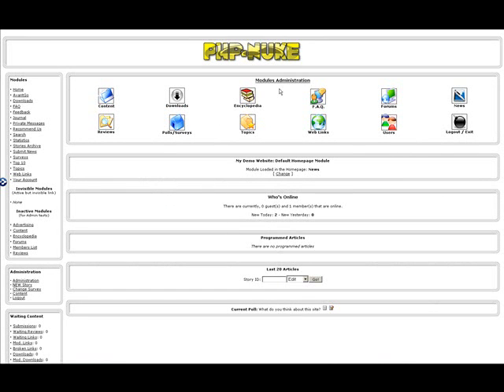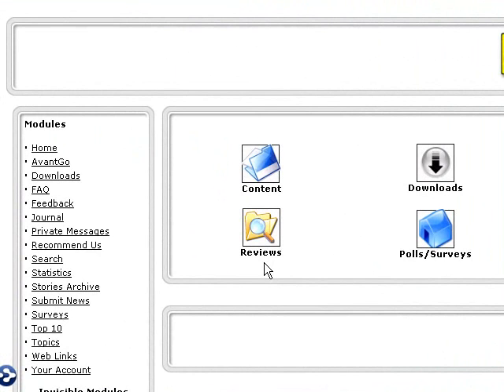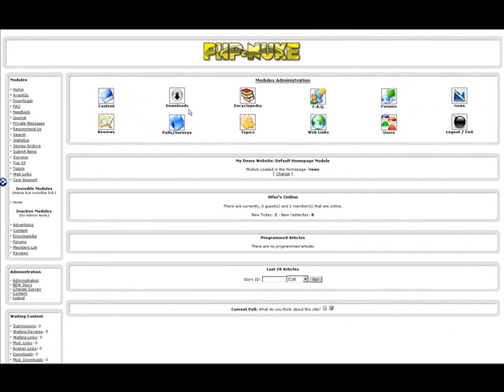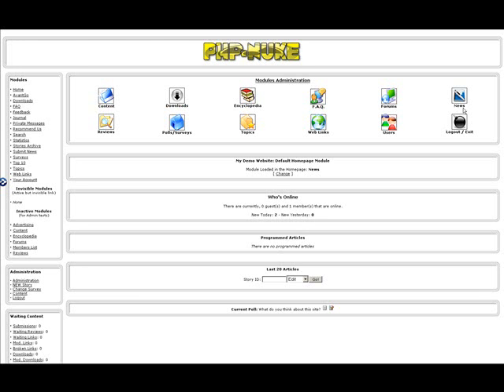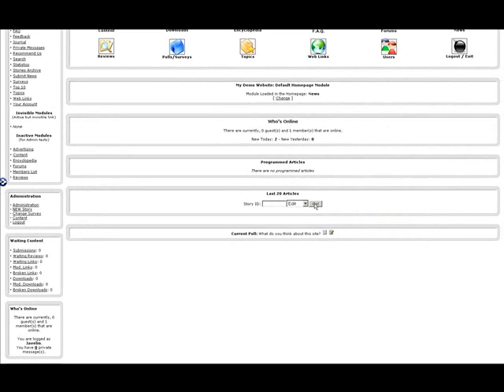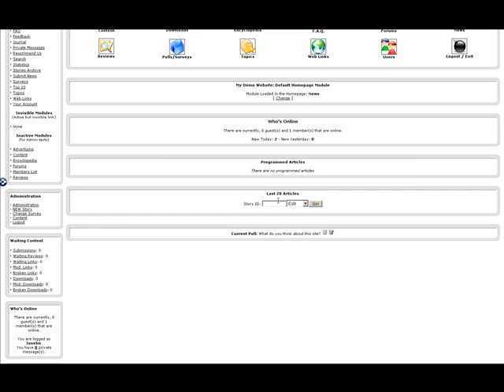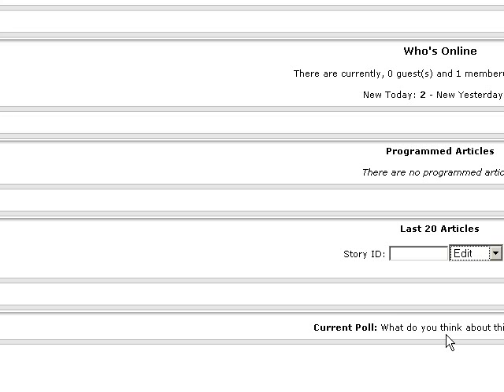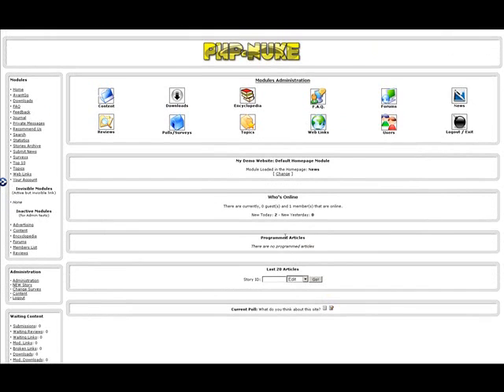Your New Website Series - Admin Orientation - Overview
This is the backend of your website from TeknoBase Studios, this will be a quick overview before we go into the individual aspects.